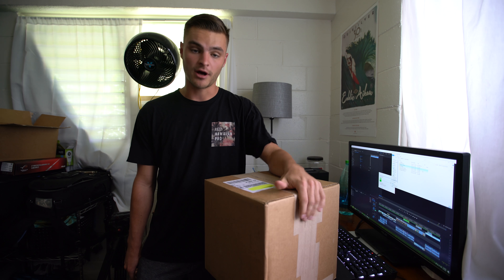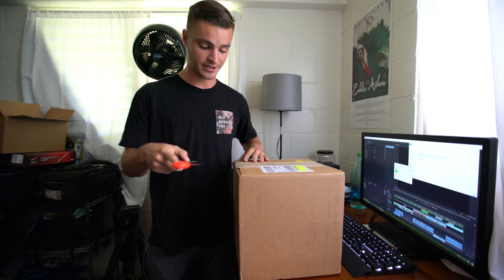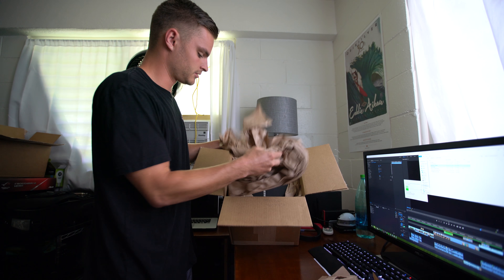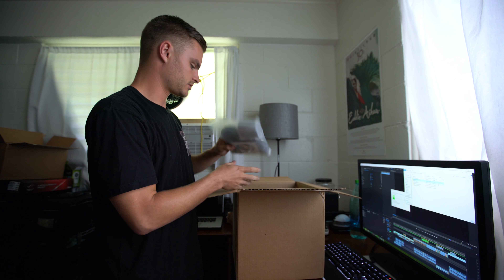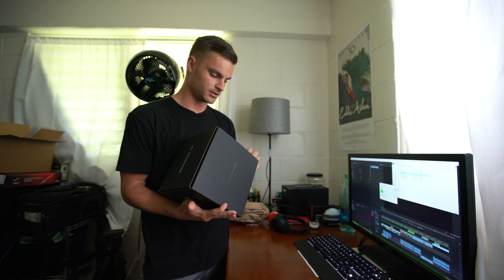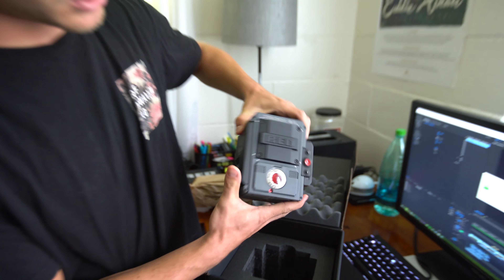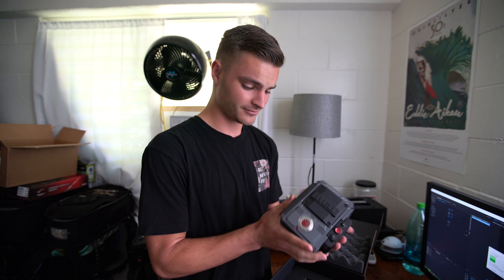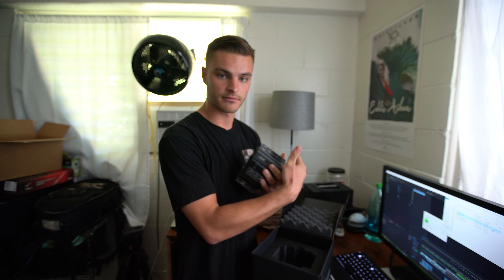I GOT A RED SCARLET-W! (Unboxing Brain)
Finally got my dream camera. This is a very big moment for me and my career. Let me know if you like these kinds of videos and if you want to see more!